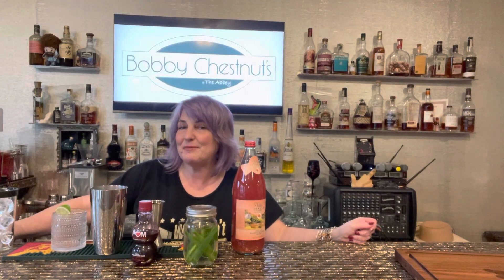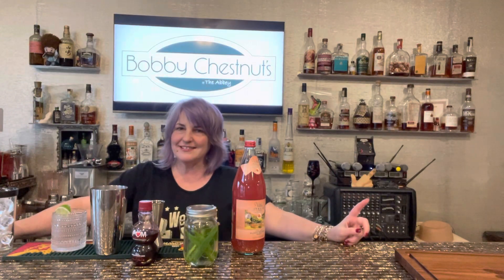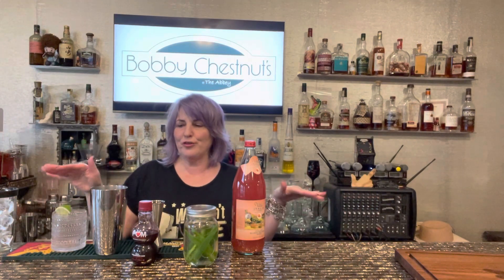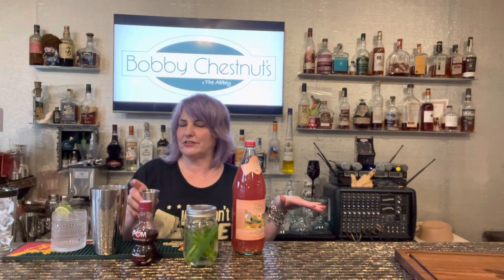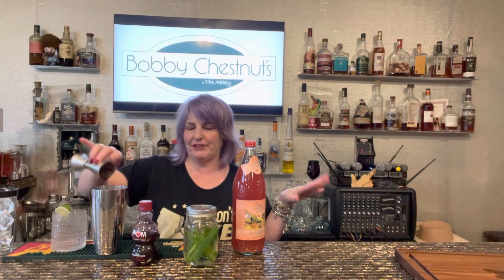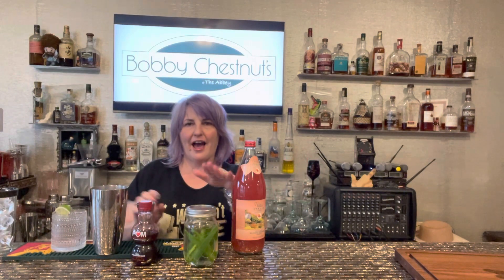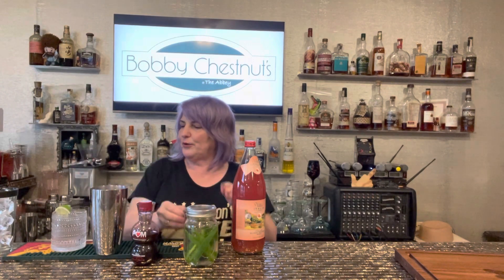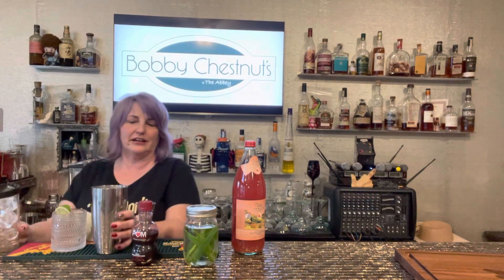Shut up it’s cocktail time/anti-Valentine’s Day